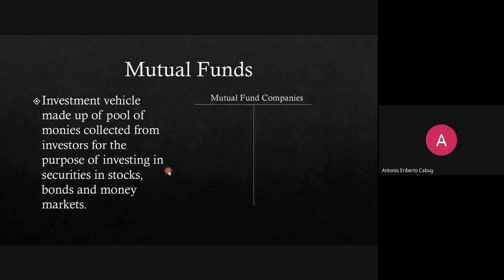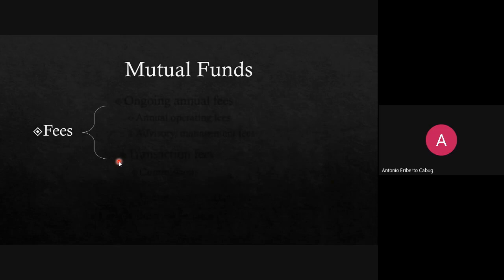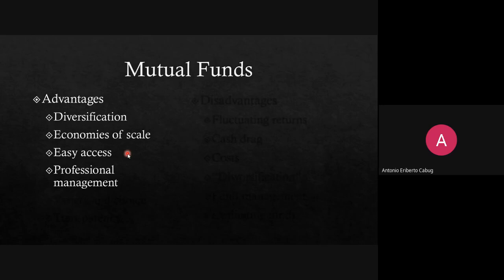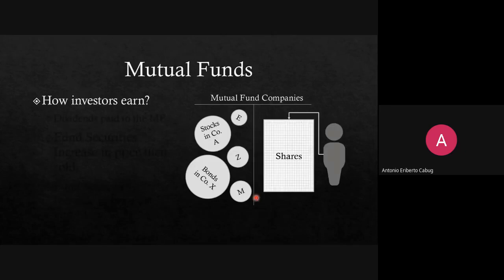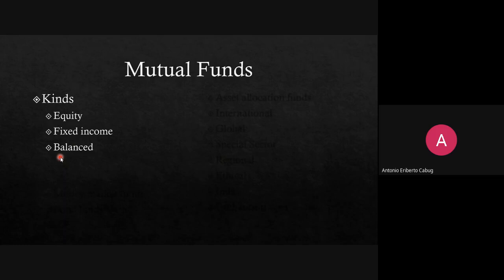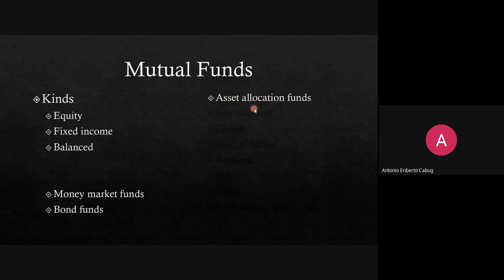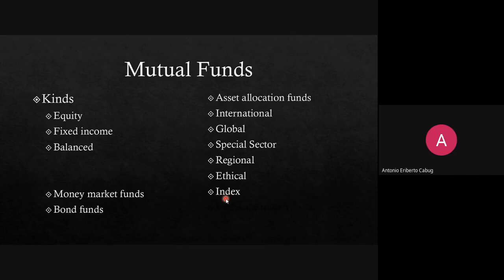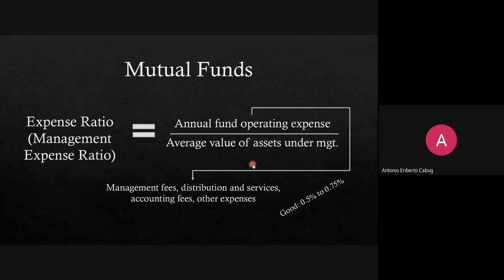Financial Statement Analysis for Mutual Fund Companies 2